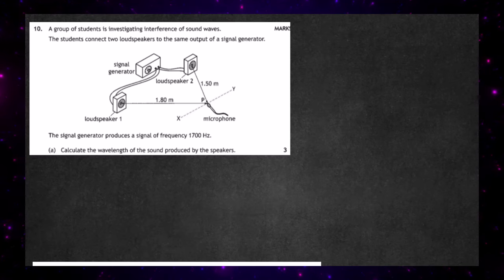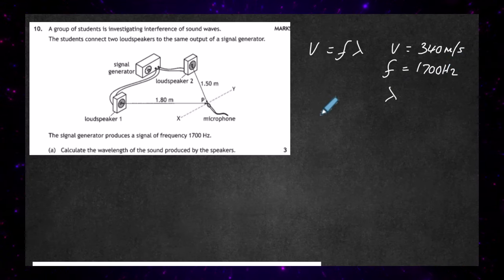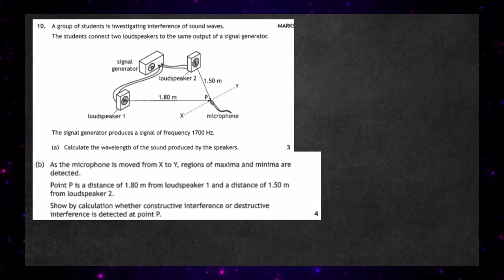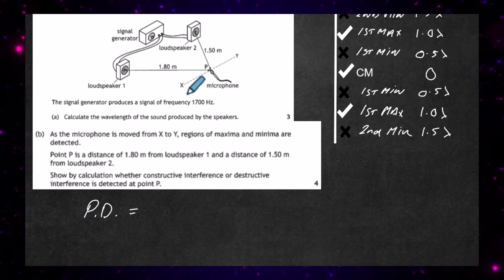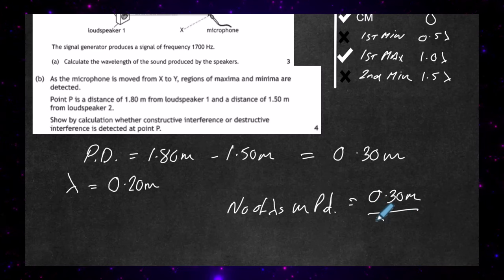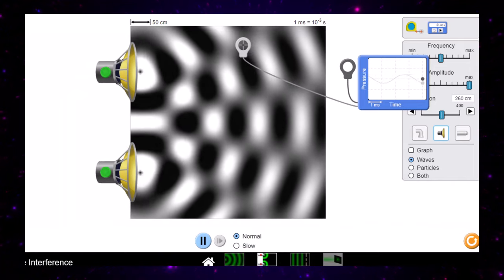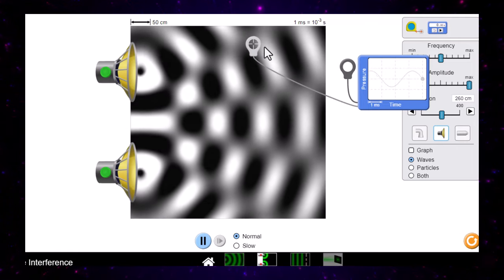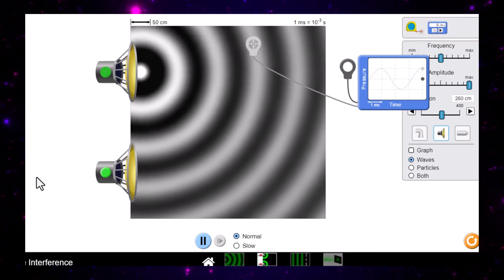Higher2024 P2 Q10